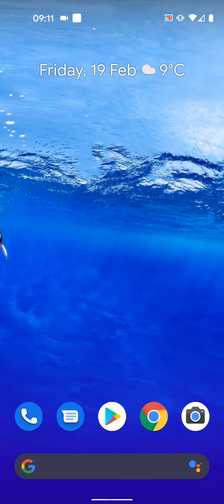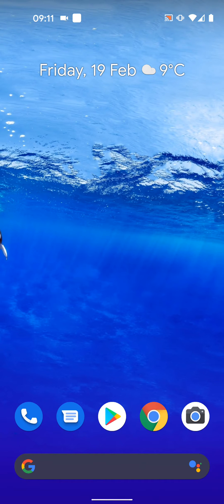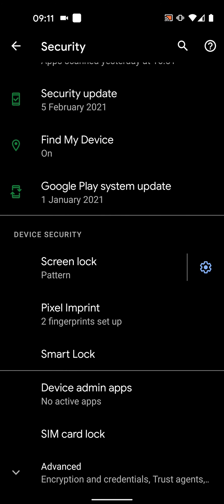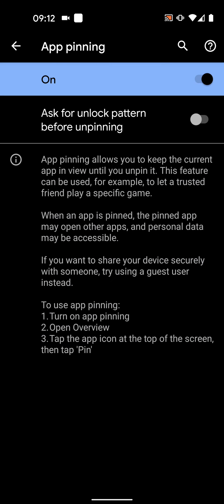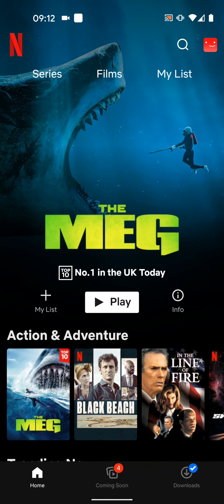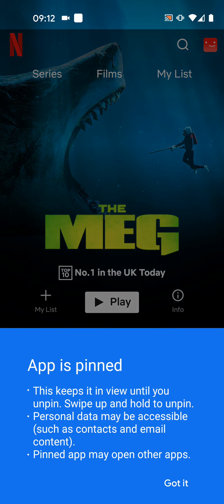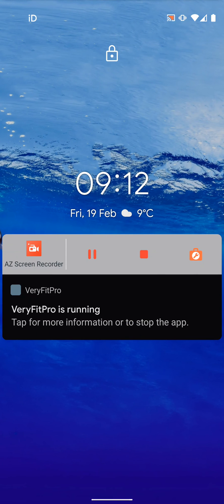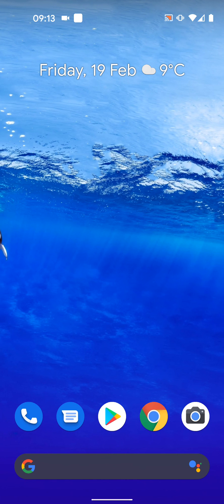How to pin and unpin apps on your screen on Android 11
Today i'm going  to show you how pin and unpin apps on your screen on Android 11
This can be useful if your kids are playing games or watching films on your phone
and you don't want them to have access to anything else.
First you will need to enable App pinning so go to settings.
Then tap on Security
Scroll up and tap on "Advanced"
Scroll up
Then tap on "App pinning"
Enable "App pinning"
Then tap ok
Now enable "Ask for unlock pattern before unpinning"
By enabling this feature your screen will only be unpinned using your unlock pattern.
Now let's try it, so select the app you want to pin, let's say Netflix
Tap and hold the bottom of the app while dragging it up
Now tap on the Netflix icon on top of the Netflix app.
Then tap Pin.
Now Netflix is pinned on my screen
As you can see i can no longer minimise Netflix on my phone.
Now to unpin Netflix tap and hold the bottom of the screen while dragging it up.
Then release your hold.
Now scroll up and unlock your phone.
Now the screen is unpinned
i can now minimize Netflix.